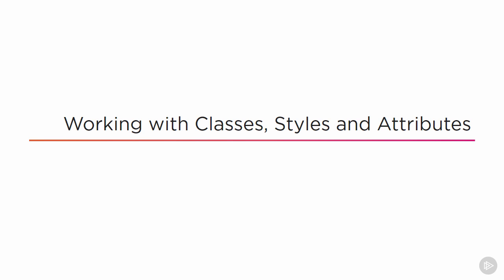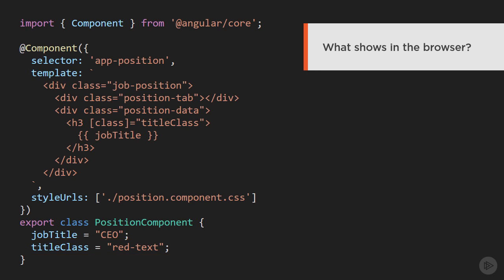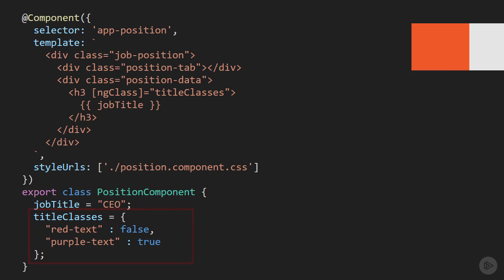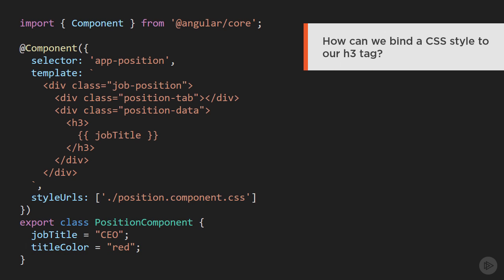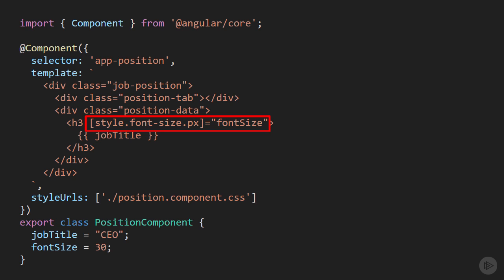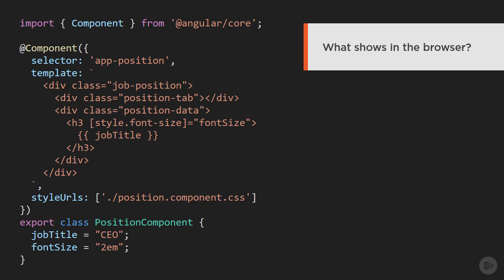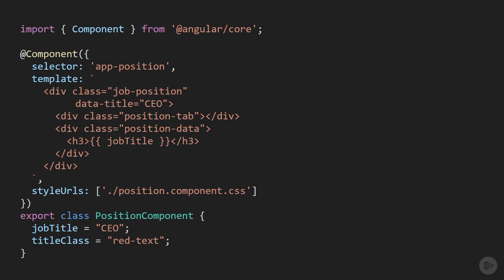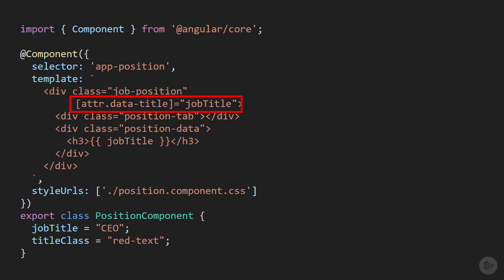09 Working with Classes, Styles, and Attributes